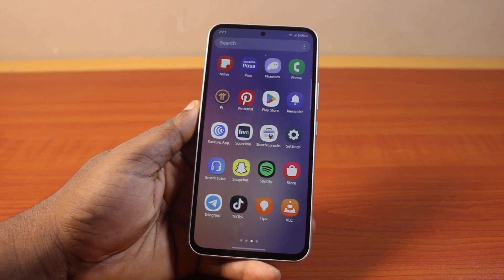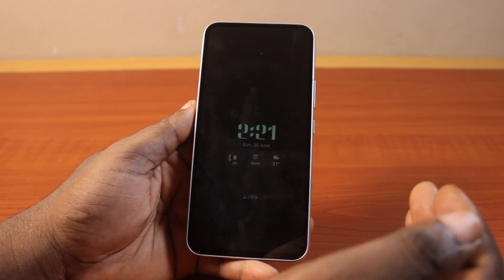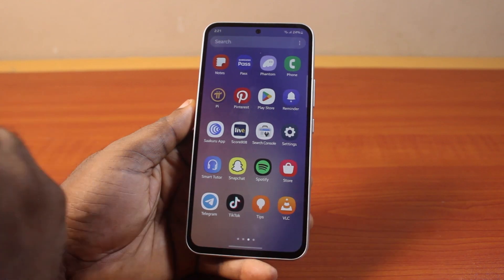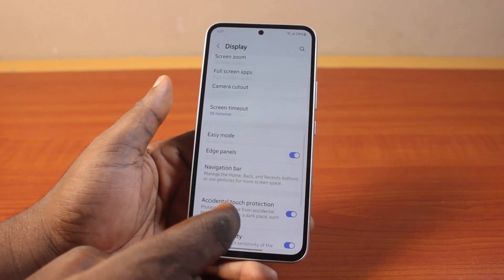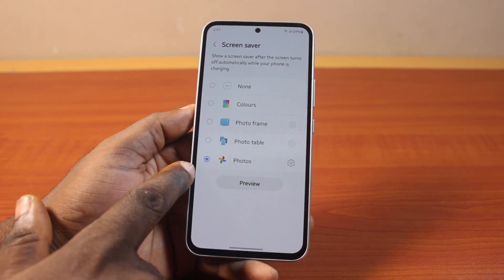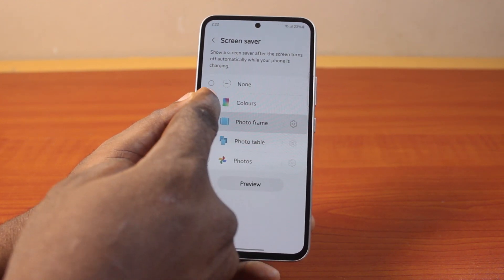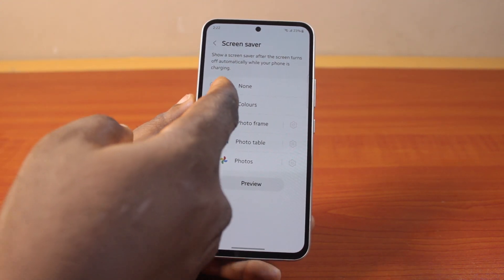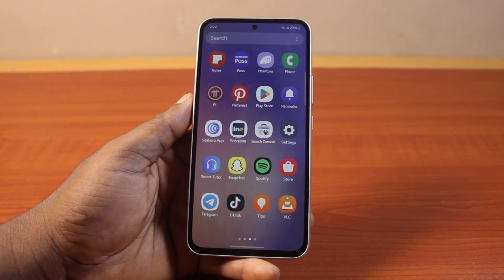How to Disable Screen Saver on Android Phone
Here in this short video, you will learn how to disable screen saver on Android phone. You will be able to set color, photos frame or photos as your screen saver on your Android phone. Meanwhile, if you want your Android phone screen saver to last longer you need to disable or turn off your phone screen saver.